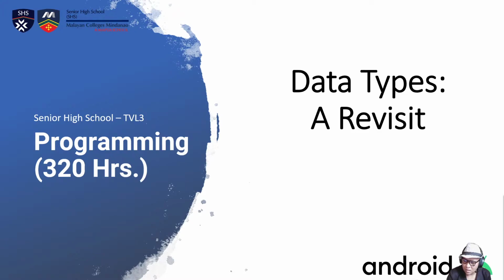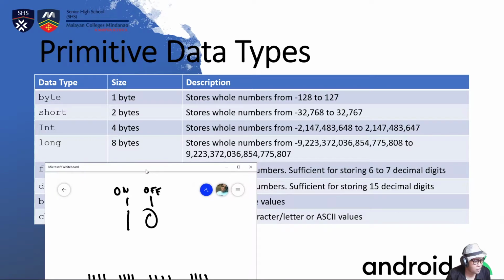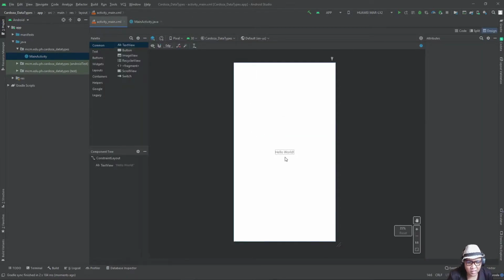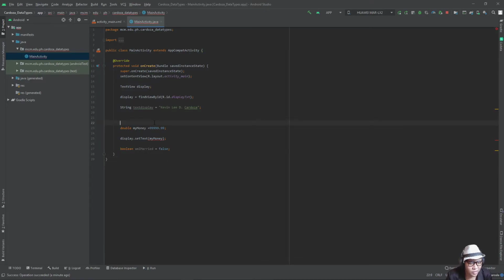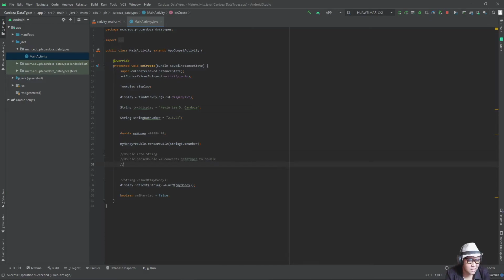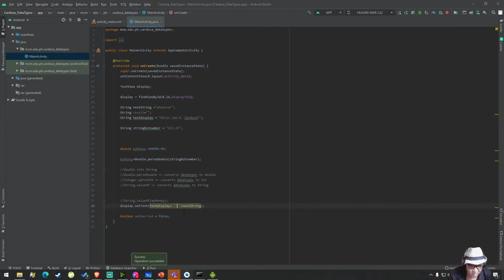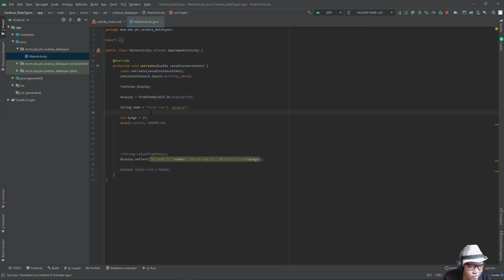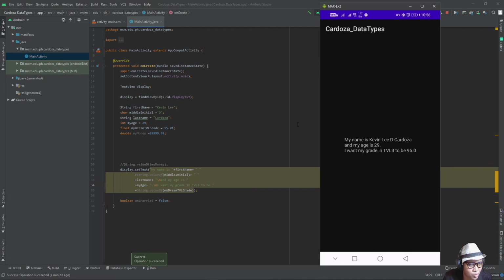TVL3 - Programming (320 hours) Lesson 8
A revisit to Data types and a small demonstration.